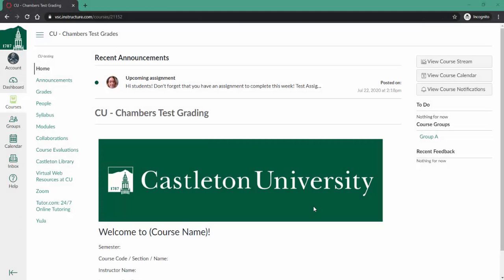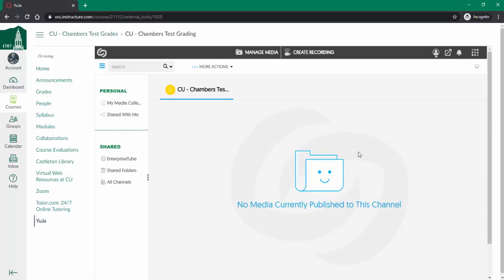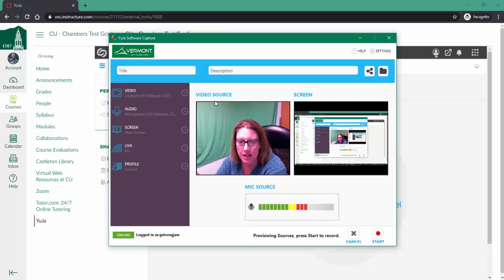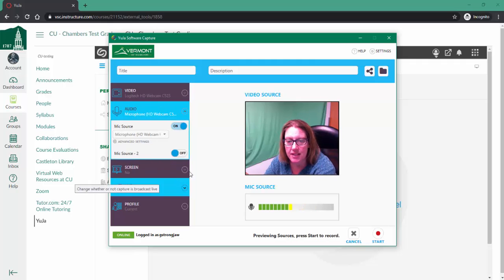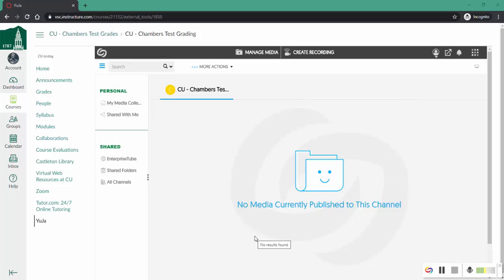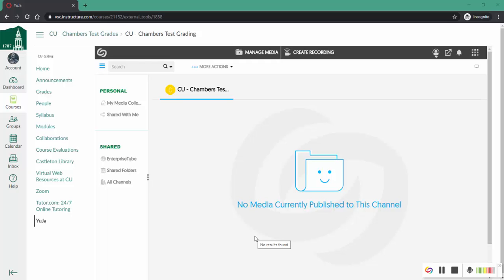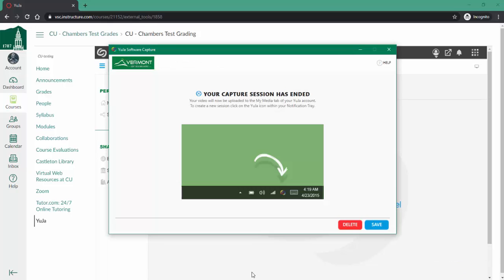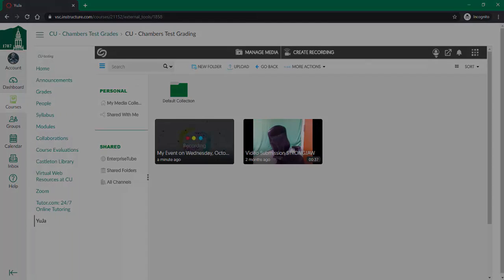YuJa: Recording a Video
How to record a video in YuJa - for students